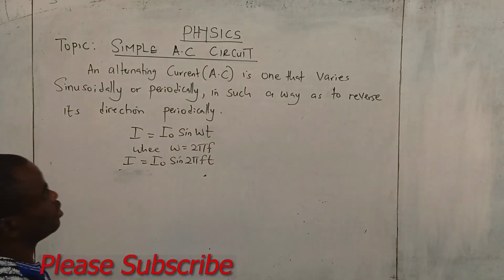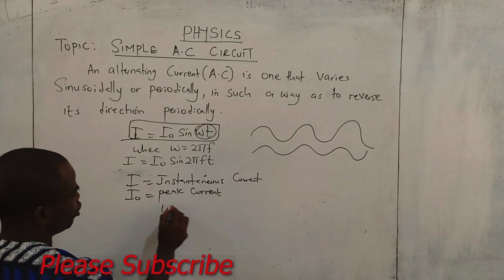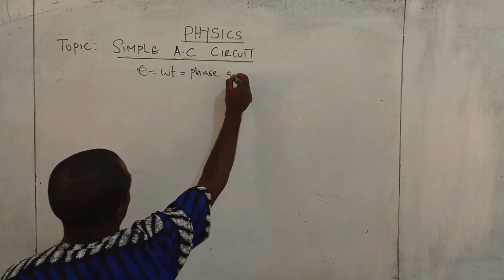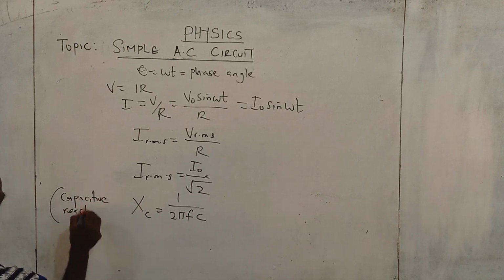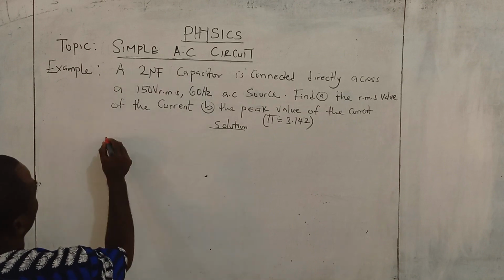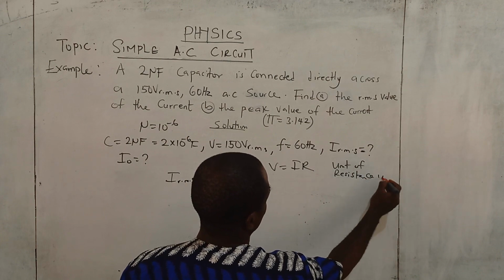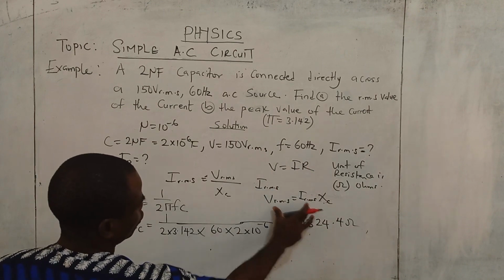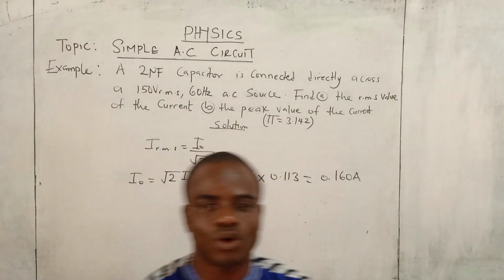Simple A. C Circuit that deals with Instantaneous Current,Peak Current $ Capacitive Reactance (SS3)